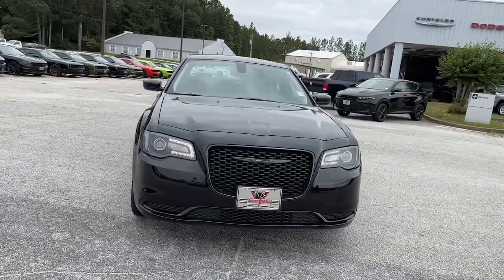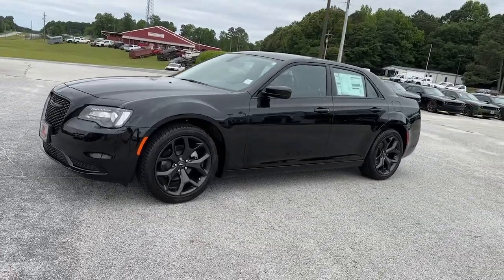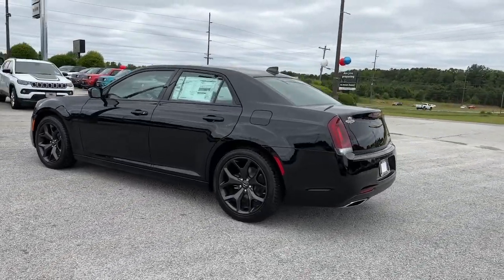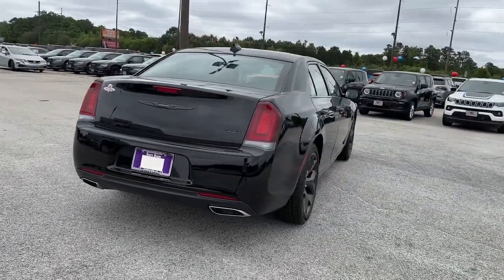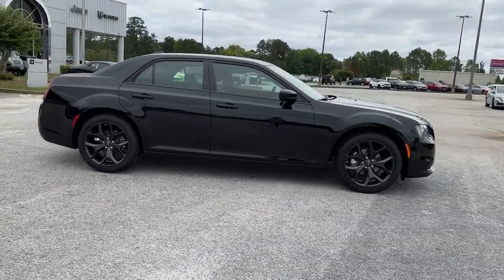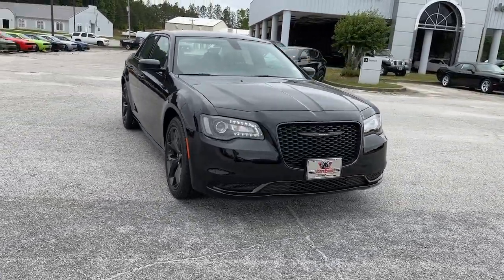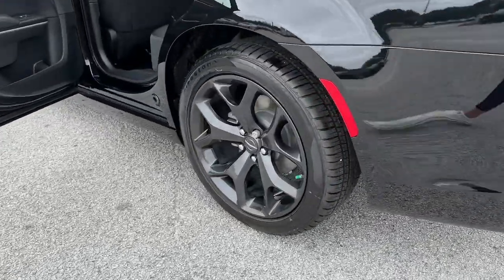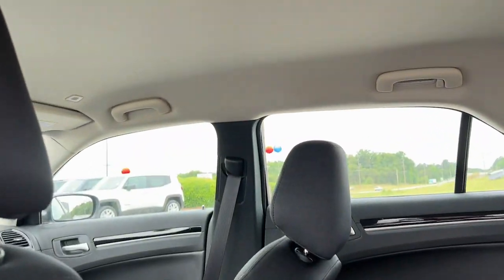2023 Chrysler 300 Carrollton, Bowdon, Roopville, Whiteburg, Mt. Zion GA 23145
Gloss Black New 2023 Chrysler 300 Touring Sport available in 2280 Bankhead Hwy, Carroliton, Georgia at Scott Evans CDJR. Servicing the Carroliton, Bowdon, Roopville, Whiteburg, Mt. Zion, GA area.

SPORT APPEARANCE PACKAGE TOUCHSCREEN COLOR DISPLAY, REAR VIEW CAMERA, BLUETOOTH HANDS-FREE SYSTEM, APPLE CARPLAY, ANDROID AUTO, PUSH BUTTON START, Air Conditioning, Anti-whiplash front head restraints, Auto-dimming Rear-View mirror, Automatic temperature control, Black Chrome Surround 300S Grille, Black Headlamp Bezels, Black LED Taillamps, Black Noise 300 Badge, Black Noise Wing Badges - Black Insert, Bright Pedals, Cloth Bucket Seats, Compass, Door Sill Scuff Pads, Emergency communication system: SiriusXM Guardian, Fully automatic headlights, Gloss Black Day Light Opening Surround Molding, Gloss Black Front Fascia Applique, Low tire pressure warning, Mopar Interior Appearance Group, MOPAR Premium Floor Mats w/Logo, Outside temperature display, Overhead console, ParkView Rear Back-Up Camera, Power door mirrors, Power driver seat, Power windows, Quick Order Package 2EE, Radio: Uconnect 4C w/8.4 Display, Remote keyless entry, Split folding rear seat, Sport Appearance Package, Steering wheel mounted audio controls, Telescoping steering wheel, Tilt steering wheel, Wheels: 20 x 8.0 Black Noise Aluminum. Sales tax, title, and tags not included in vehicle prices shown and must be paid by the purchaser. New vehicle pricing includes all offers and incentives, including finance cash for financing the vehicle purchase with Chrysler Capitol or Stellantis Financial Services. *Financing must be provided by a third-party lender using this dealership's assistance for customer to receive finance special price. See dealer for complete details. Additional $1,500 fee will be applied for cash purchases or outside financing. Unless otherwise noted, dealer installed accessories not included in advertised prices. While great effort is made to ensure the accuracy of the information on this site, errors do occur so please verify information with a customer service rep.
TIRES: 245/45R20 BSW AS PERFORMANCE,GLOSS BLACK,WHEELS: 20 X 8.0 BLACK NOISE ALUMINUM,MOPAR INTERIOR APPEARANCE GROUP  -inc: Bright Pedals  MOPAR Premium Floor Mats w/Logo  Door Sill Scuff Pads,TRANSMISSION: 8-SPEED AUTOMATIC 8HP50  (STD),ENGINE: 3.6L V6 24V VVT  (STD),SPORT APPEARANCE PACKAGE  -inc: Gloss Black Day Light Opening Surround Molding  Black Noise Wing Badges - Black Insert  Wheels: 20 x 8.0 Black Noise Aluminum  Black Chrome Surround 300S Grille  Black LED Taillamps  Gloss Black Front Fascia Applique  Tires: 245/45R20 BSW AS Performance  Black Headlamp Bezels  Black Noise 300 Badge,QUICK ORDER PACKAGE 2EE  -inc: Engine: 3.6L V6 24V VVT  Transmission: 8-Speed Automatic 8HP50,BLACK  CLOTH BUCKET SEATS,Rear Wheel Drive,Power Steering,ABS,4-Wheel Disc Brakes,Brake Assist,Aluminum Wheels,Tires - Front All-Season,Tires - Front Performance,Tires - Rear All-Season,Tires - Rear Performance,Heated Mirrors,Power Mirror(s),Rear Defrost,Intermittent Wipers,Variable Speed Intermittent Wipers,Daytime Running Lights,Automatic Headlights,MP3 Player,Auxiliary Audio Input,Satellite Radio,MP3 Player,Steering Wheel Audio Controls,Auxiliary Audio Input,Requires Subscription,Bluetooth Connection,Power Driver Seat,Driver Adjustable Lumbar,Power Driver Seat,Driver Adjustable Lumbar,Pass-Through Rear Seat,Rear Bench Seat,Adjustable Steering Wheel,Trip Computer,Power Windows,WiFi Hotspot,Leather Steering Wheel,Keyless Entry,Power Door Locks,Keyless Start,Keyless Entry,Power Door Locks,Remote Trunk Release,Cruise Control,Climate Control,Multi-Zone A/C,A/C,Woodgrain Interior Trim,Cloth Seats,Bucket Seats,Auto-Dimming Rearview Mirror,Driver Vanity Mirror,Passenger Vanity Mirror,Driver Illuminated Vanity Mirror,Passenger Illuminated Visor Mirror,Floor Mats,Keyless Start,Smart Device Integration,Power Windows,Power Door Locks,Trip Computer,Security System,Immobilizer,Traction Control,Stability Control,Traction Control,Front Side Air Bag,Telematics,Requires Subscription,Tire Pressure Monitor,Driver Air Bag,Passenger Air Bag,Front Head Air Bag,Rear Head Air Bag,Passenger Air Bag Sensor,Knee Air Bag,Child Safety Locks,Back-Up Camera